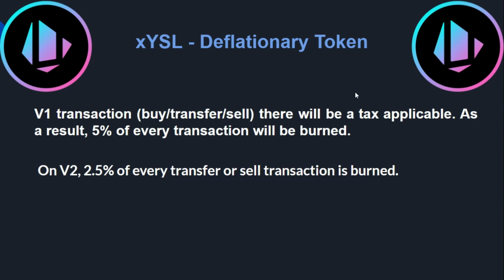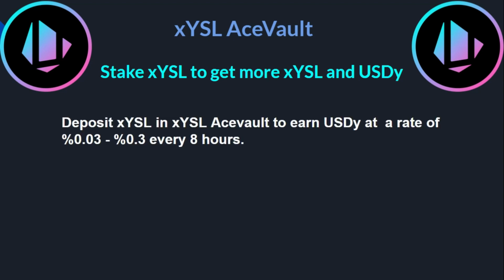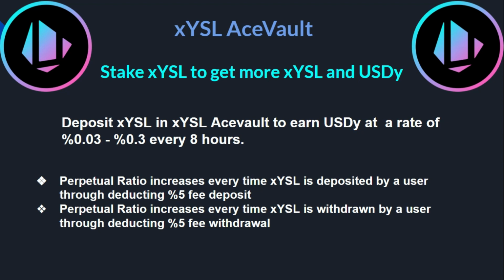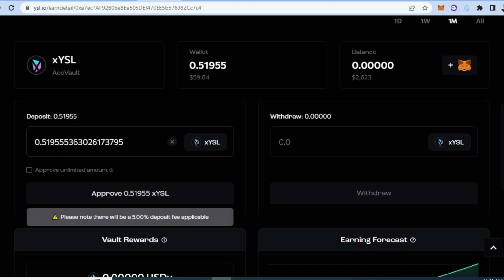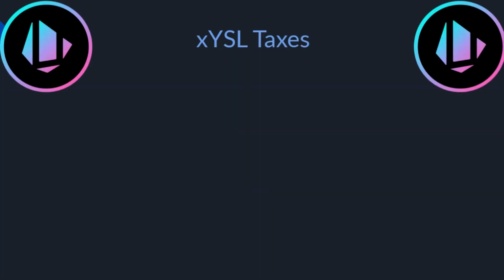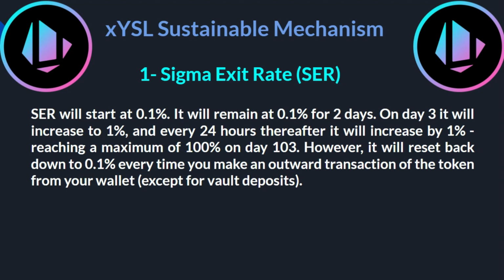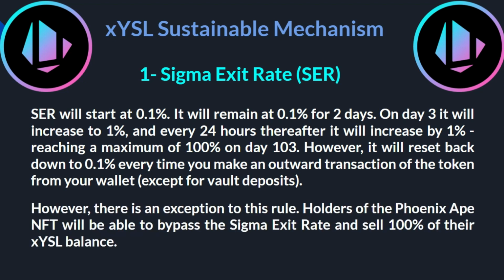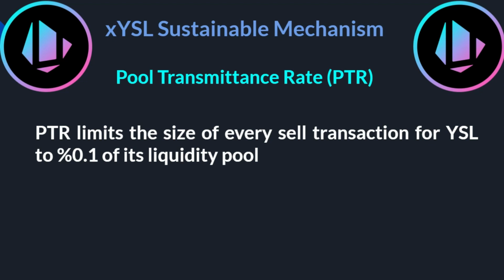xYSL - The Next 1000X GEM! Millionaires Printer!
xYSL is a hyper-deflationary token that has been integrated into the YSL.IO ecosystem.

Forget about traditional deflationary tokens that rely solely on market forces to reduce supply and create demand, because we've taken things to the next level. xYSL has been integrated with a unique autonomous algorithm that guarantees constant buy pressure and supply reduction, regardless of what's happening in the market.
So, how does it work, you ask? It's simple - every time USDy is sold or transferred, the protocol will use 10% of the transaction to buy xYSL from the market. The bought tokens are immediately burned and sent straight to a dead address. When this happens, they’re officially taken out of circulation and can never be touched again – leaving the total supply reduced by the amount burned. Put simply, every time someone sells or moves USDy, they are indirectly boosting xYSL's price and scarcity!
But here’s the best part! USDy is not just any token - it's the reward token of our ecosystem, which means that its trading volume is always increasing as more people join our protocol. And as the volume increases, so does the amount of xYSL that is bought and burned.
This ultimately creates a positive feedback loop that not only raises xYSL's price while reducing its supply, but also makes xYSL increasingly sought after!
And if that wasn't enough, xYSL also has a built-in transactional burn that sends 2.5% of every transfer or sell transaction to the dead address. This way, even when holders decide to take profit the supply decreases, and ceteris paribus causes a natural increase in demand.
But that’s not all - If you want to maximise your earnings, you can stake in the xYSL AceVault and earn Virtue-Rewards every 8 hours. Plus, you'll also benefit from the perpetual ratio that increases your xYSL balance with every deposit and withdrawal made from the vault!